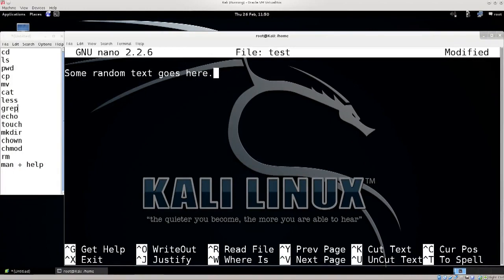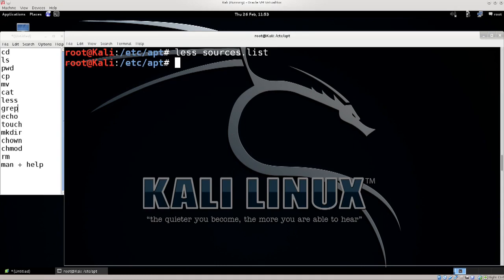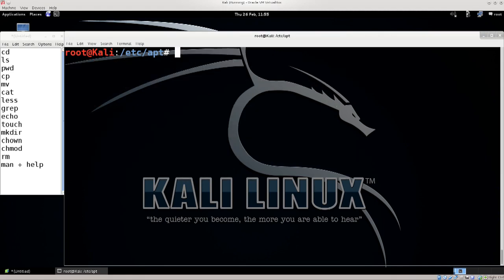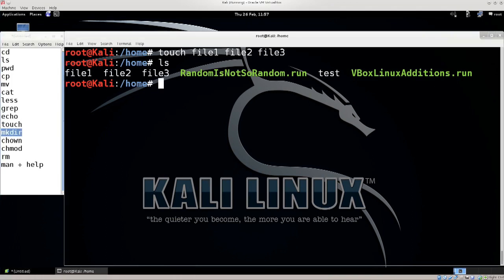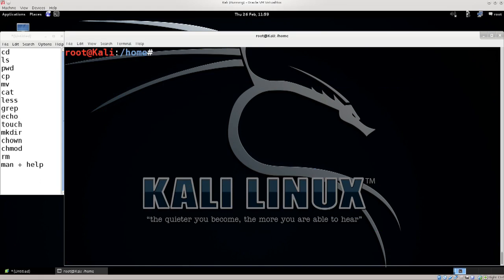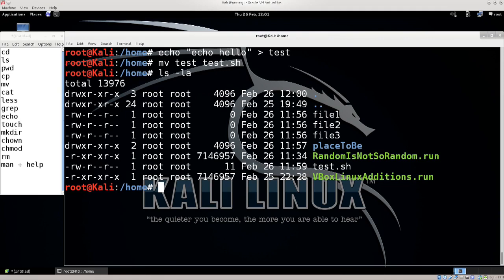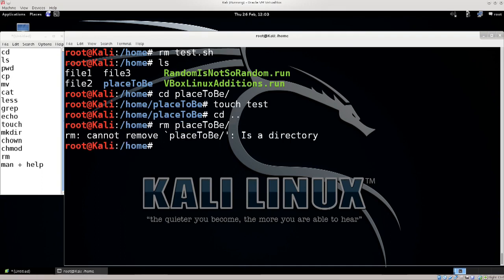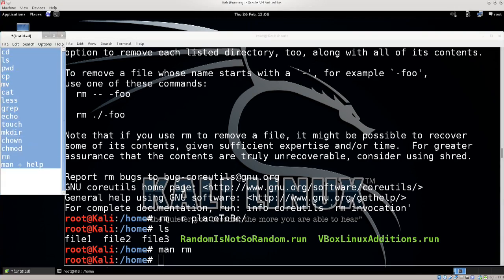10| The Linux CLI explained in greater detail to give you a good understanding